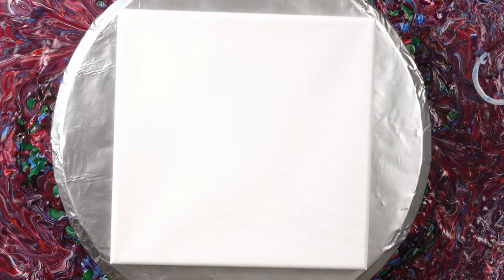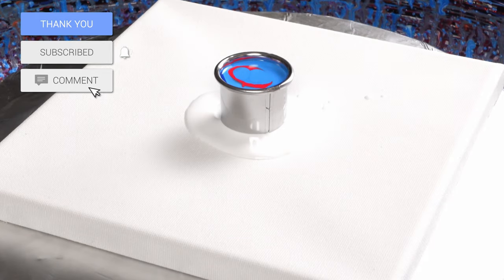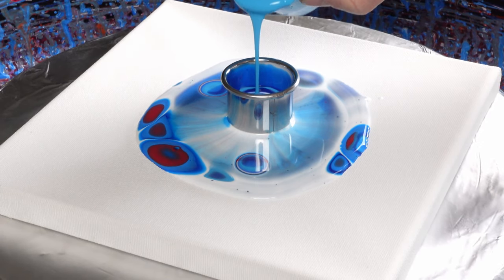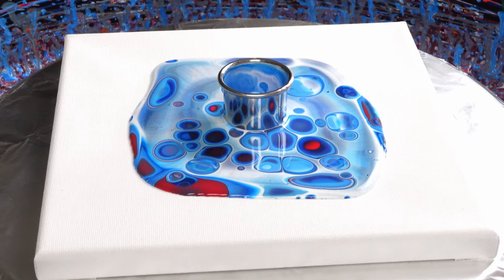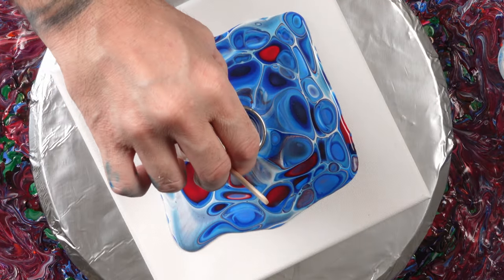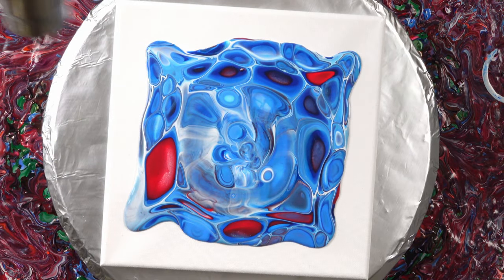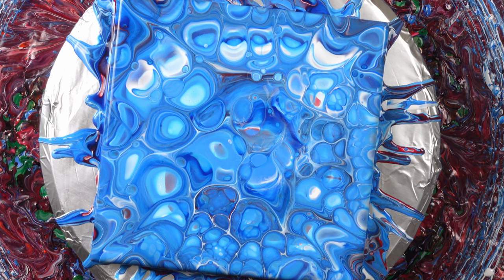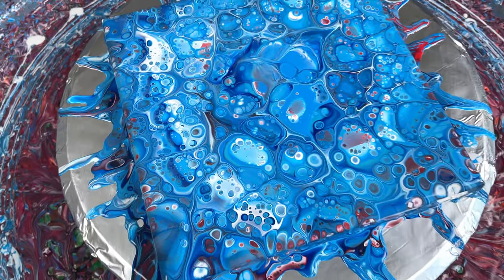SIMPLY GORGEOUS - Open Cup Fluid Art and Acrylic Pouring for Therapy at Home